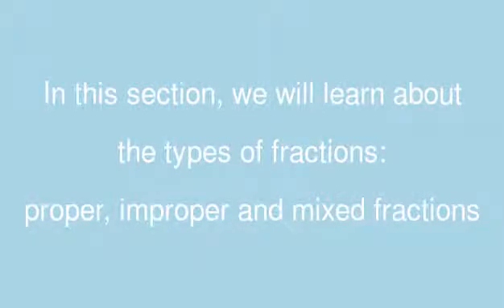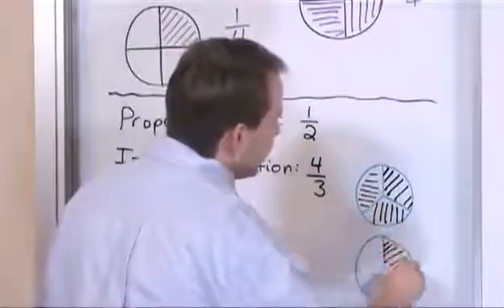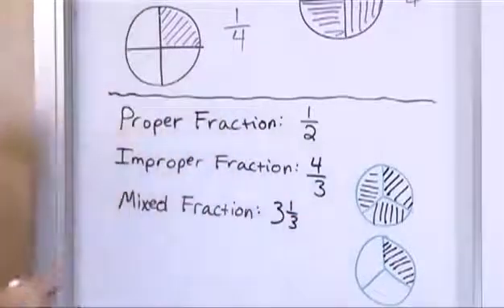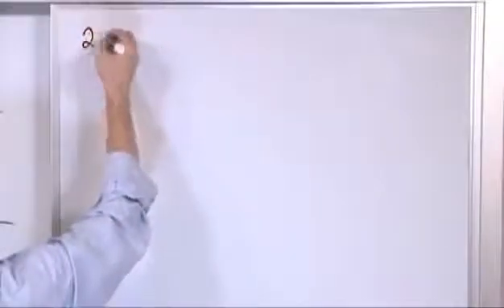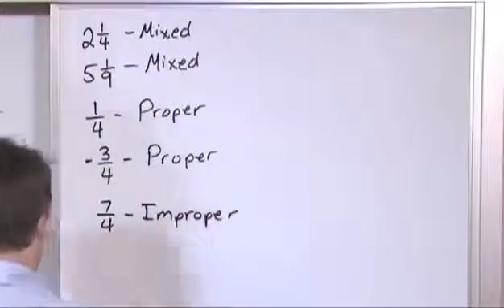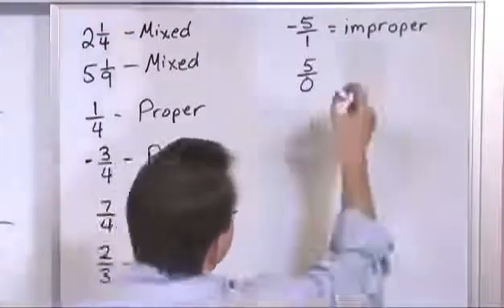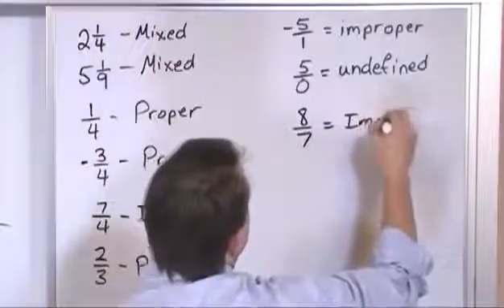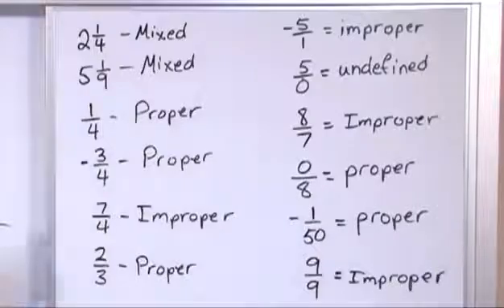Pre Algebra Lesson 14 Introduction to Fractions and Fraction Simplification 2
Introduction to Fractions and Fraction Simplification 2